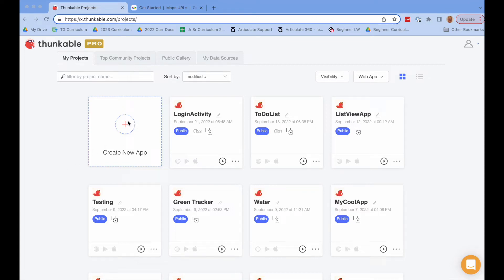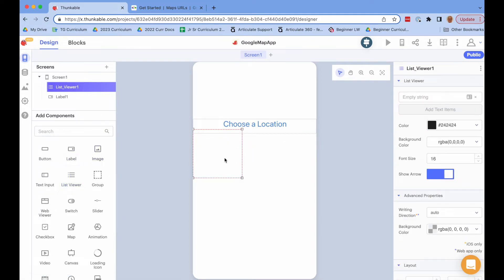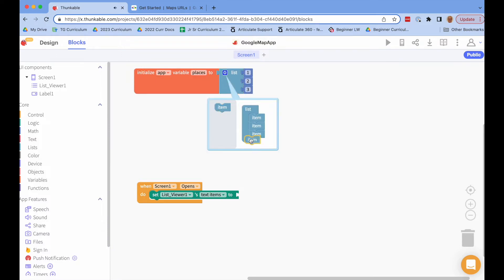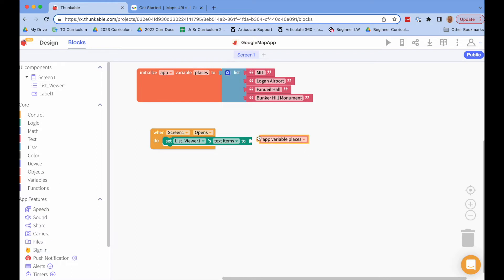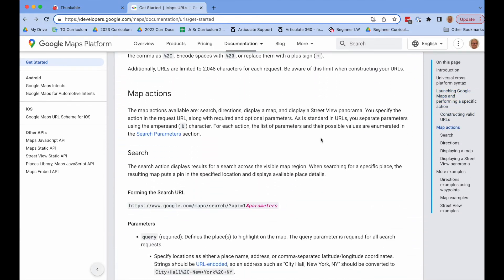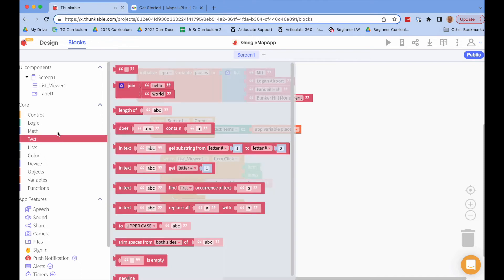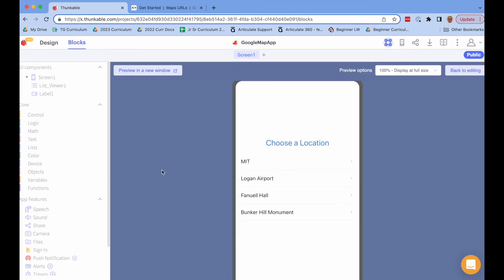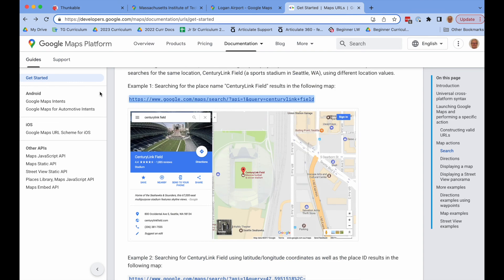Using the Google Maps API in Thunkable